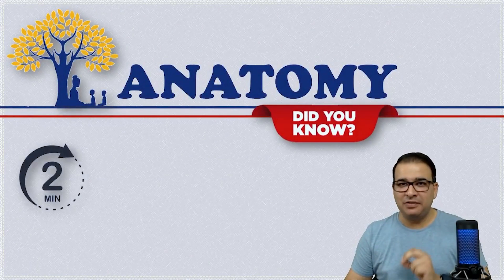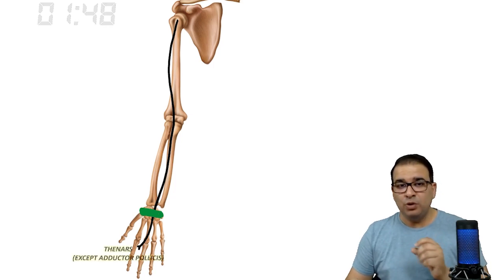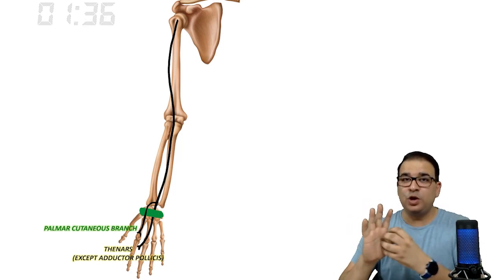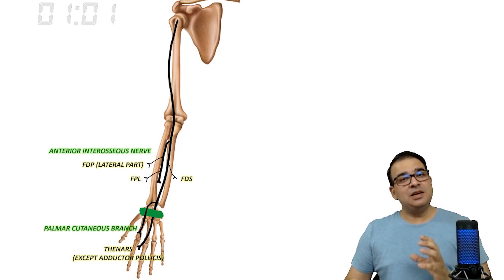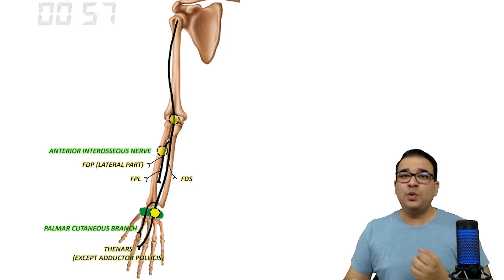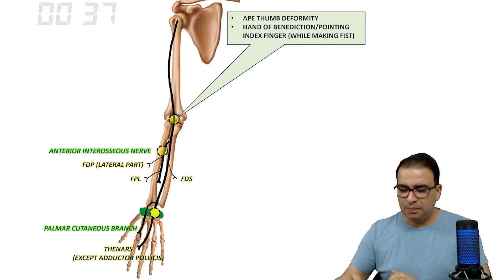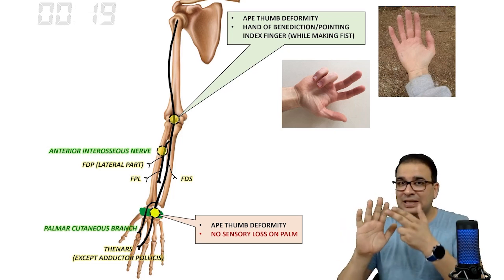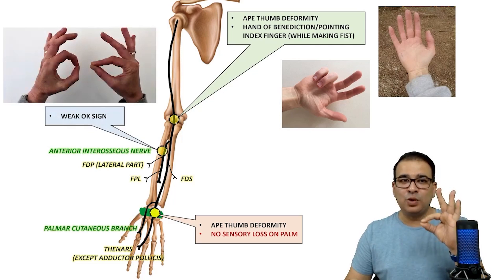Let's discuss Median Nerve | 2 minutes 1 Topic | Dr. Ashwani Kumar [Anatomy]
In this video, Dr. Ashwani Kumar, our anatomy Guru breeze you through the topic of Median Nerve in under 2 minutes. Watch and learn efficiently.